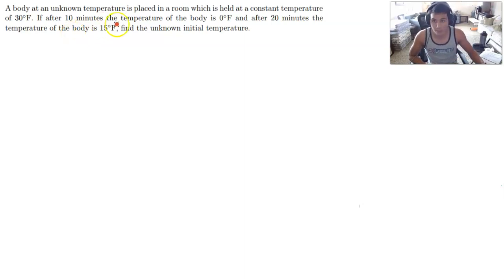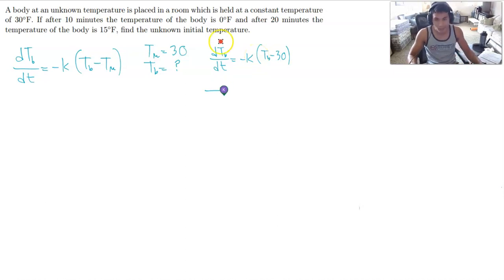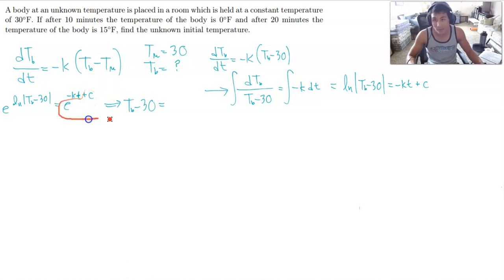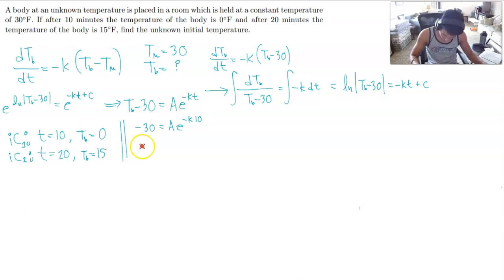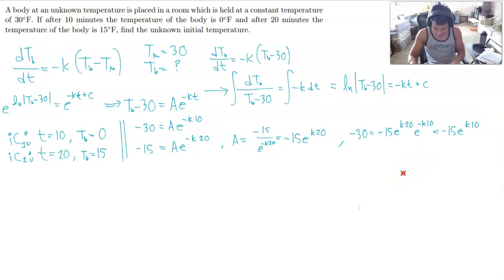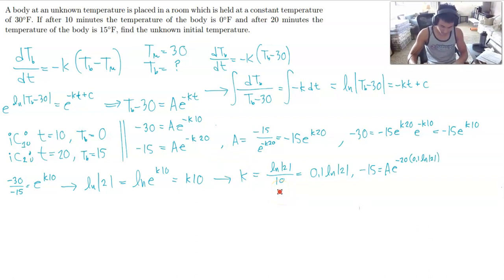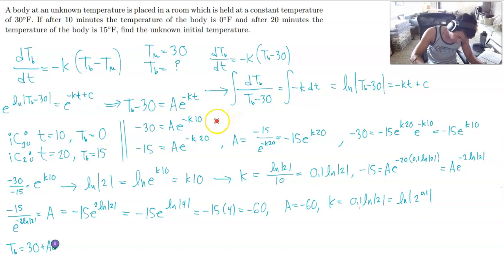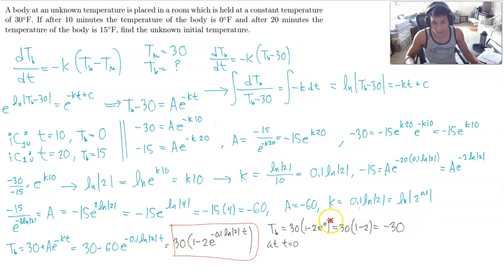Find the Temperature of the Body (Word Problem for Differential Equations)